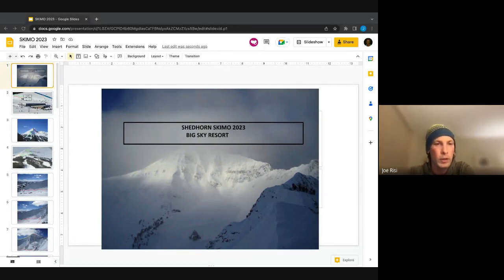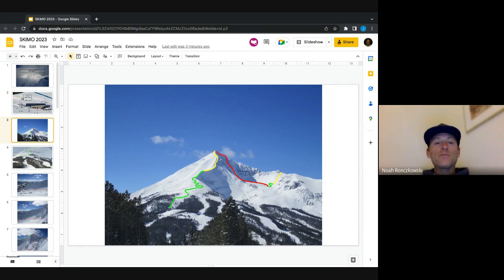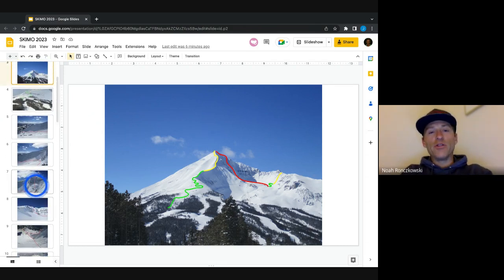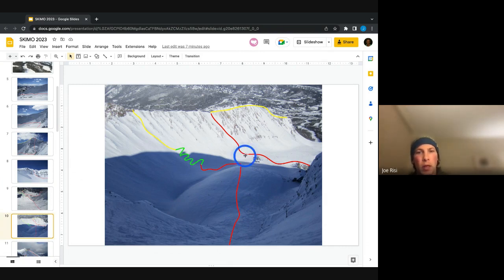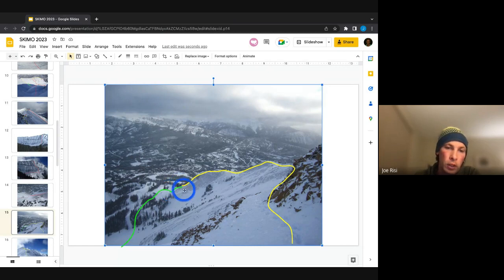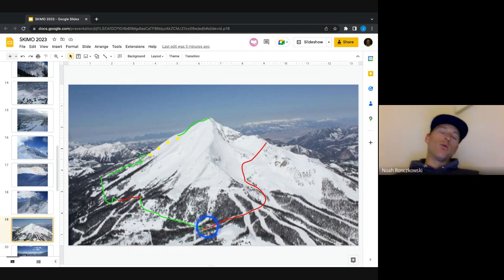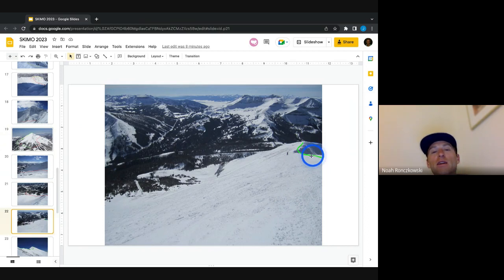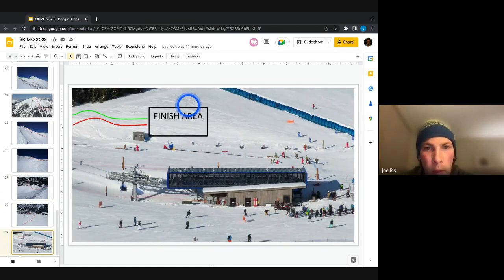2023 Shedhorn Skimo Race Course Overview at Big Sky Resort Montana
The 2023 Shedhorn Skimo Race Course Overview part of the Big Sky Skimo Cup and under regulation by the United States Ski Mountaineering Association.

Hosted by Big Sky Resort, Montana